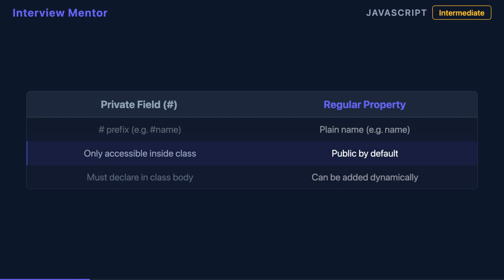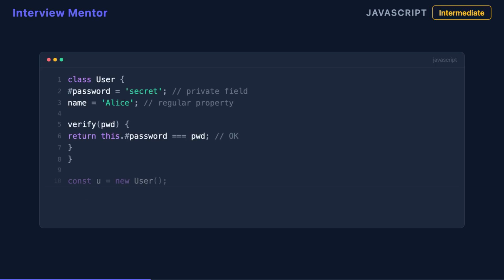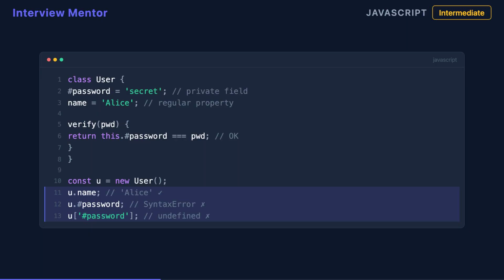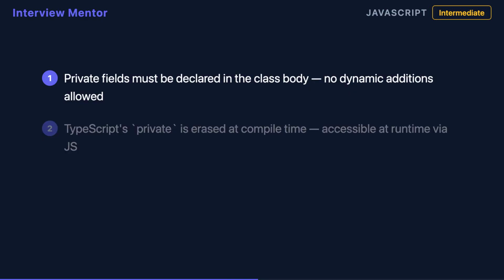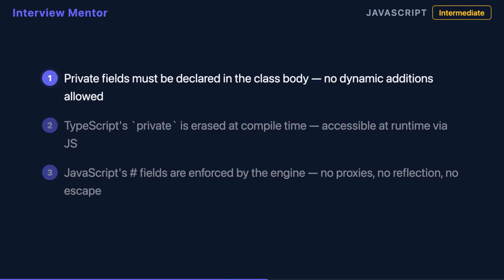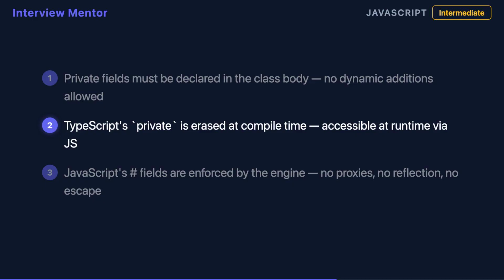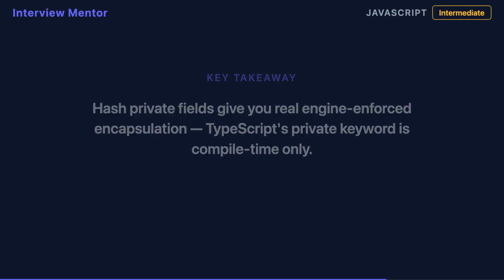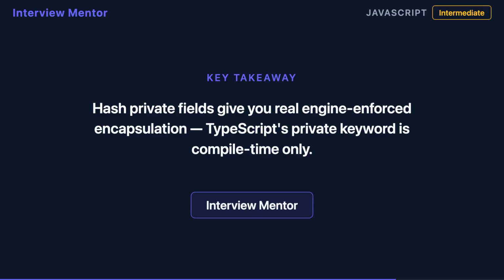JavaScript Private Fields vs Class Properties Explained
What's the real difference between JavaScript private fields and regular class properties? We cover the # prefix syntax, true runtime privacy enforcement, why bracket notation can't bypass private fields, and why TypeScript's private keyword is NOT the same thing. Essential for JavaScript interview prep.